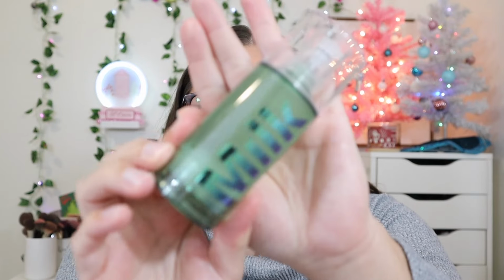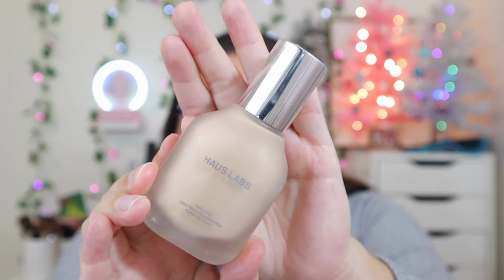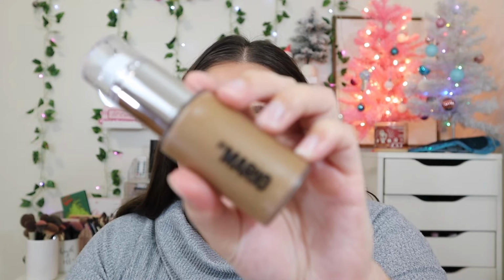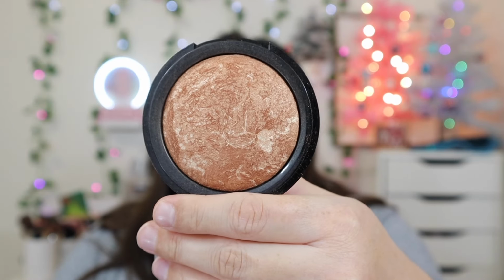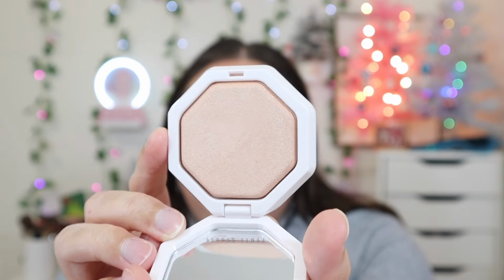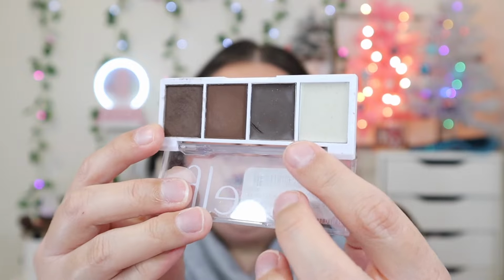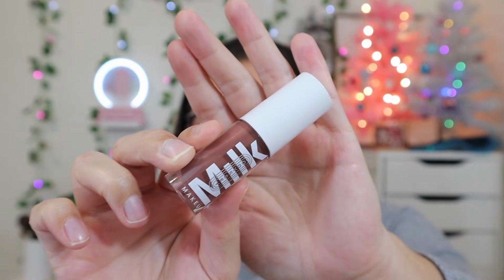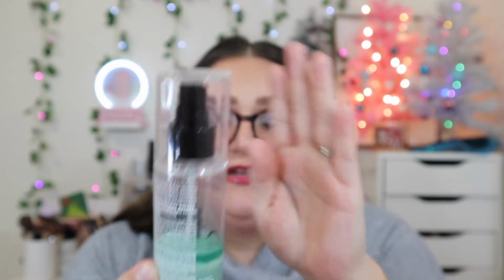TOP 3 IN EVERY CATEGORY!!✨✨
Today's video I share with you all of my top 3 in each category!! :)